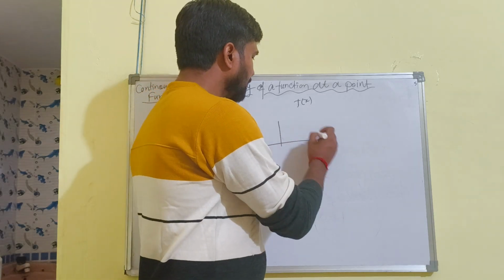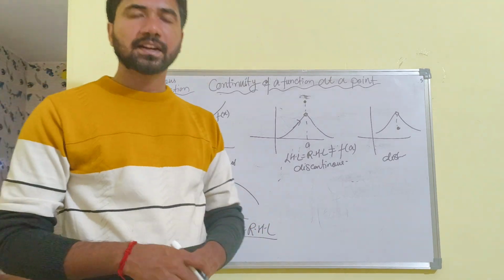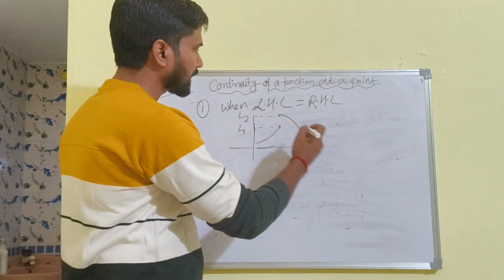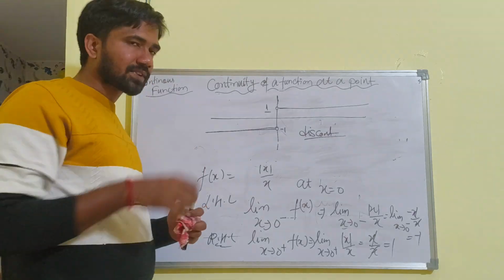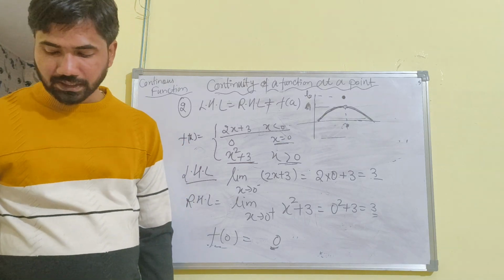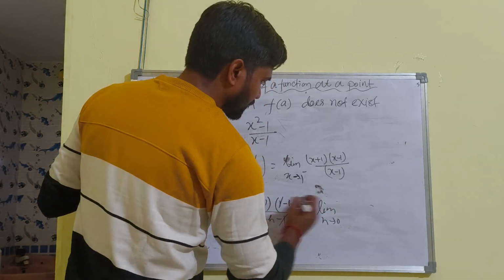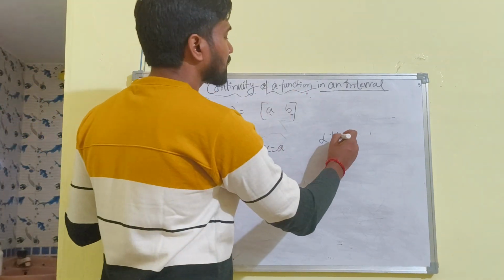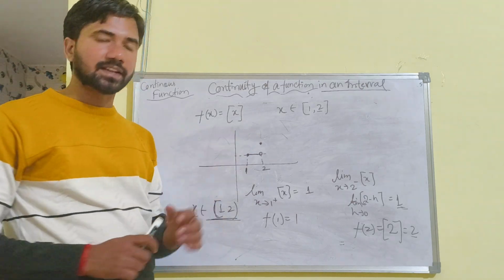continuous functions.continuity of a functions at a point.